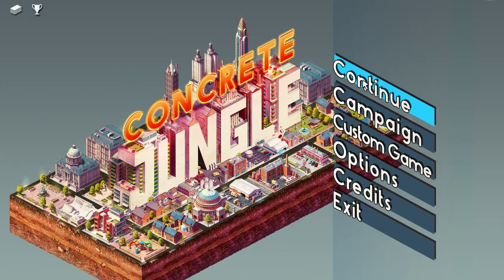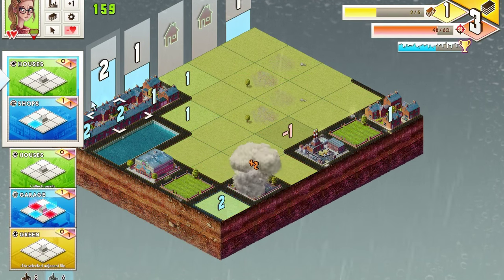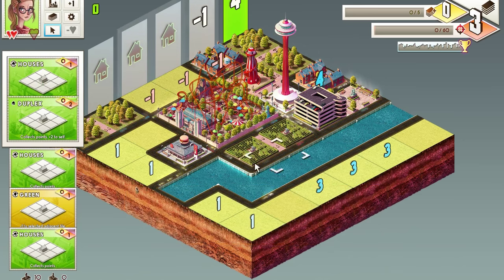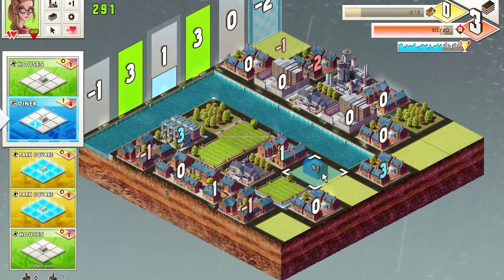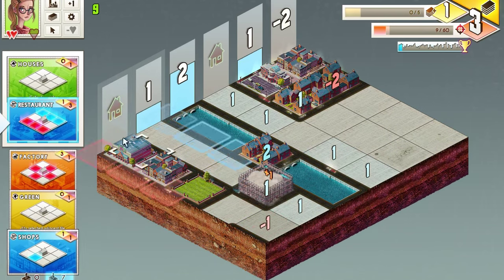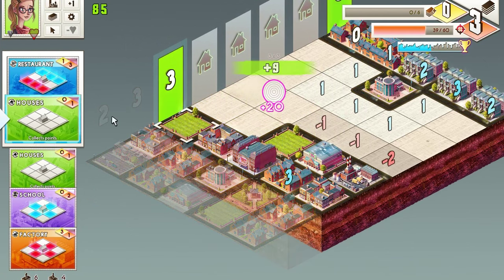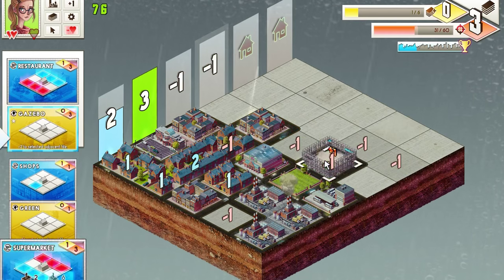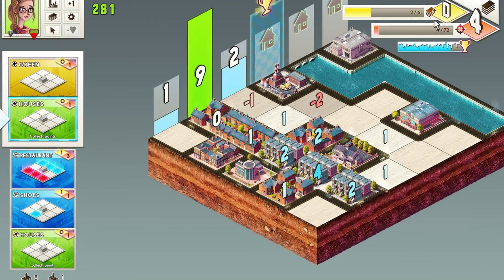Let's Play Concrete Jungle Episode 2 - Mayor Selfridge - Deck Building Puzzle Game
Welcome to Concrete Jungle, a city planning deck-building puzzle game!

You have a deck of selected cards which you can use to place buildings. Each building will affect it’s surroundings in different ways. The aim of the game is to clear city blocks by gathering the required number of points from your residents, giving more room to build. As the city grows, bigger and better new buildings can be added to your deck!
As you get opportunities to hone and refine your deck, residents will demand more from you. You’ll find yourself inadvertently creating zoning puzzles- playing against your own past planning decisions!
Alternatively engage in competitive city planning against challenging AI or local players. Take it in turns to place buildings in the same city and battle over the affection of your citizens!
Features…
-Over 200 cards available and no micro-transactions!
-8 Playable characters each with their own skill tress, unique cards and play style.
-Hilarious fully voice-acted story mode.
-Competitive city planning featuring challenging AI in ‘Versus’ mode.
-Local competitive/co-op multiplayer for up to 4 players or AI.
-Gorgeous vibrant, detailed isometric graphics and weather effects.
-Rich and atmospheric soundtrack featuring Xerxes, Saad Ali, D.P. Kaufman & Mokhov.
-Steam achievements, trading cards & leaderboards*
-Support for any resolution, border-less window full-screen and controller support.
*Steam version only.